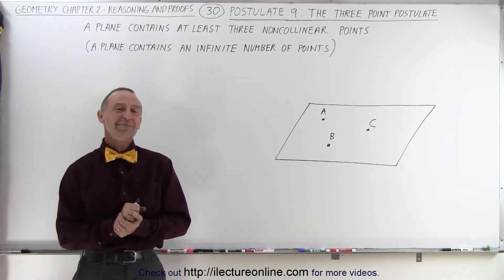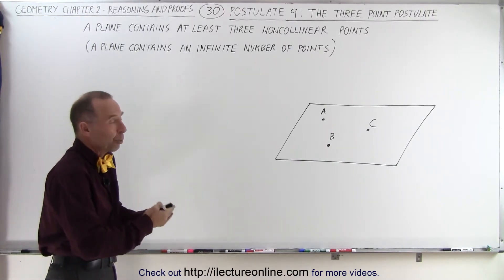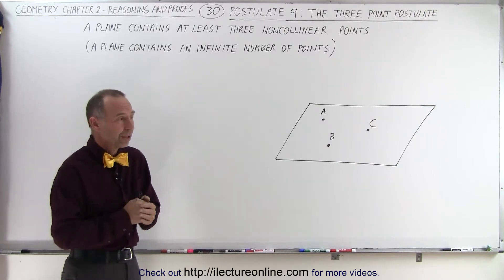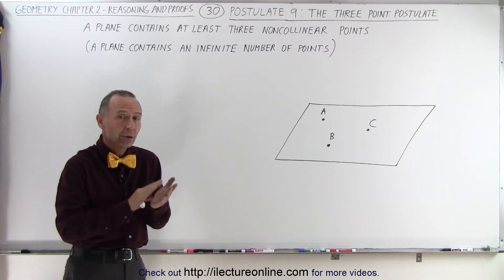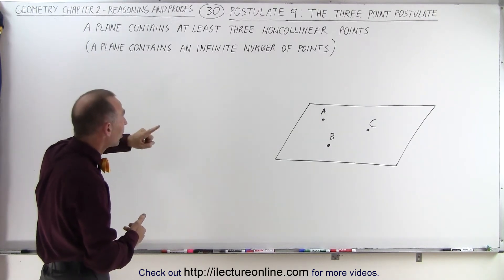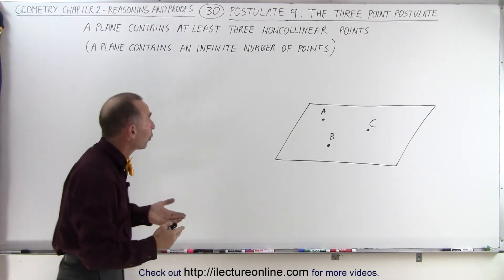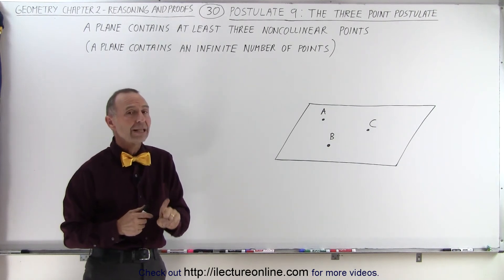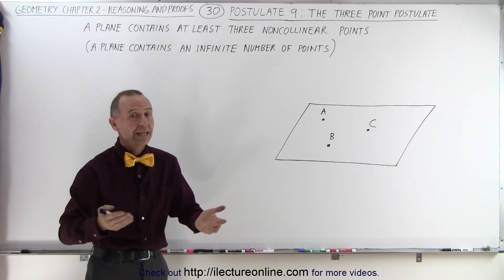Geometry - Ch. 2: Reasoning and Proofs (30 of 46) Postulate 9: The 3 Point Postulate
In this video I will explain Postulate 9: The Three Point Postulate – A plane contains at least 3 non-collinear points. (A plane contains an infinite number of points.)